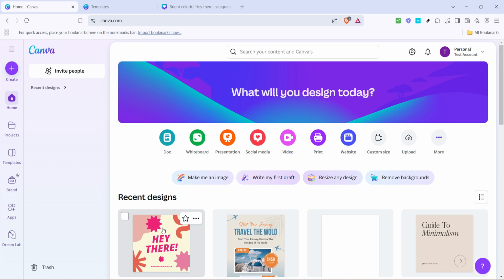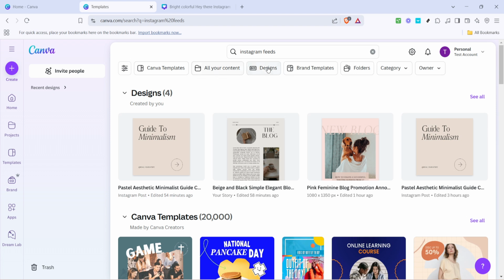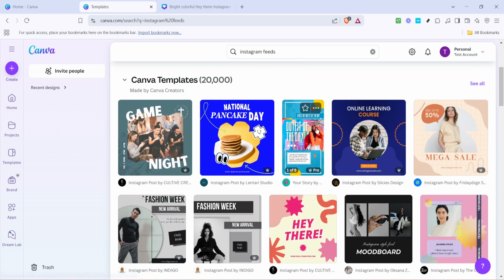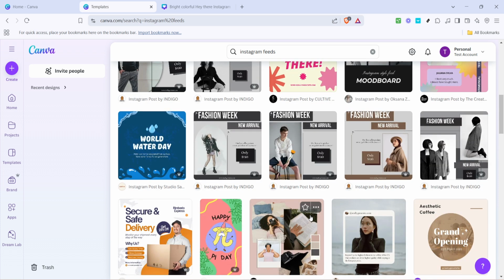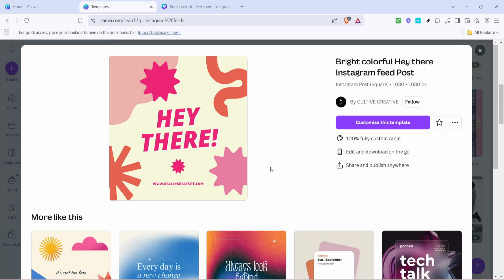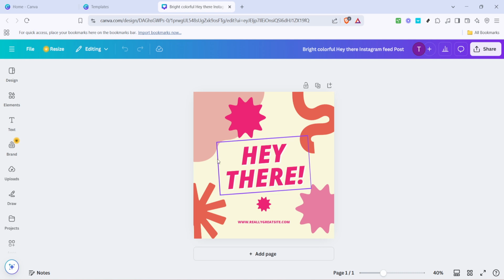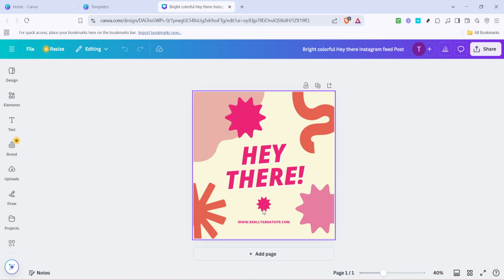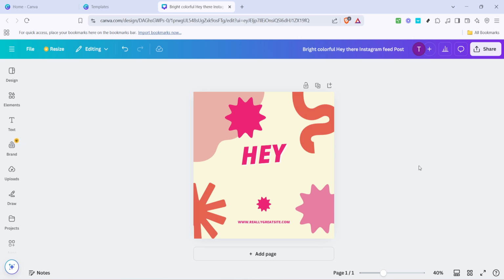How to Design a Beautiful Instagram Feed with Canva (Full 2025 Guide)